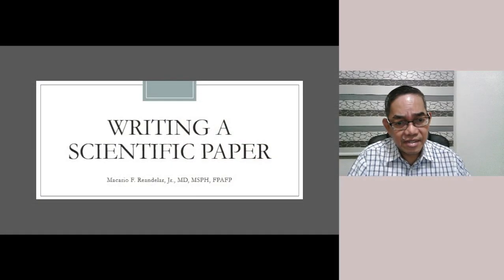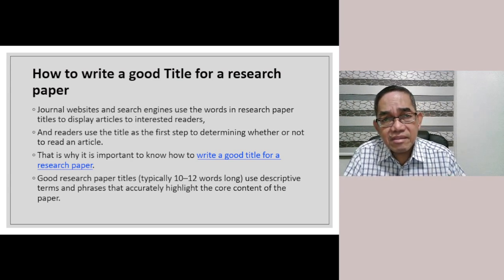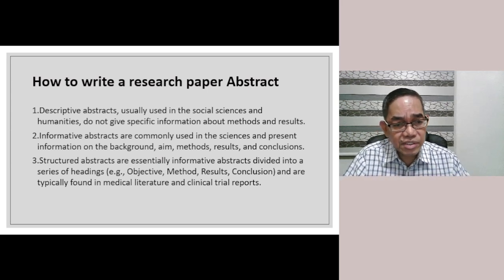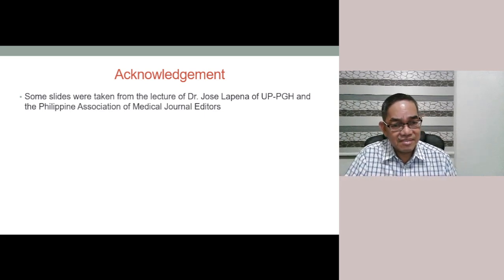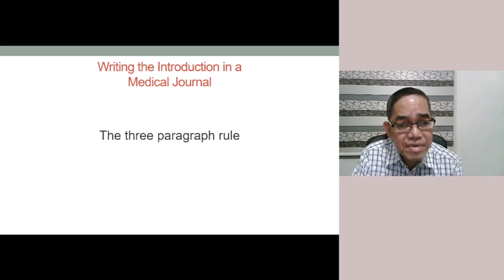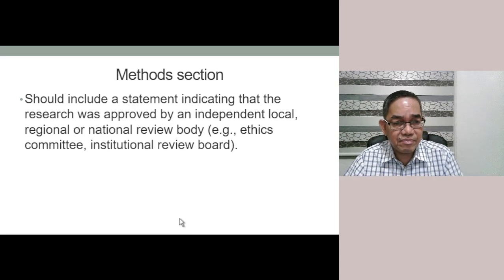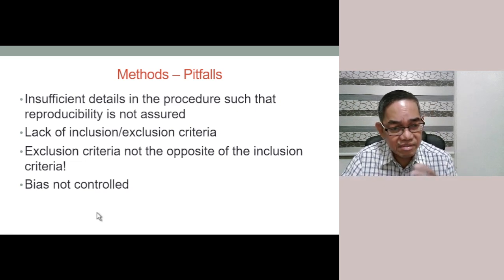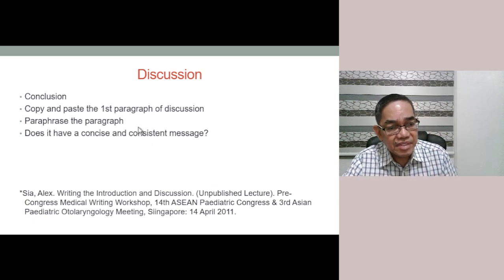Writing a Scientific Paper Part1